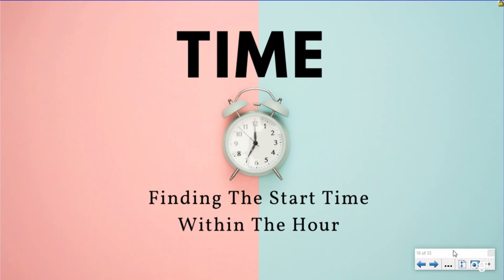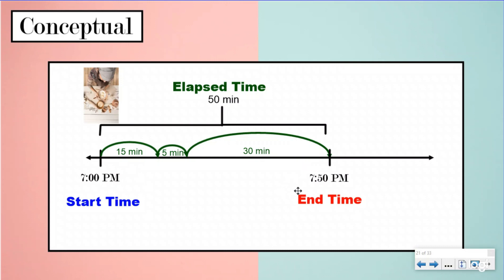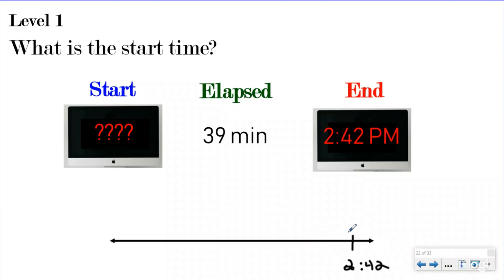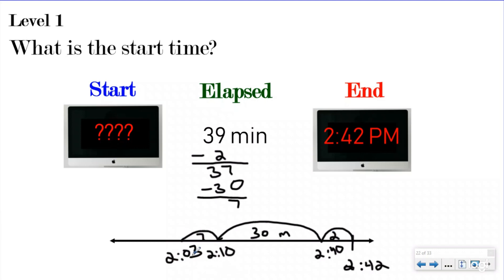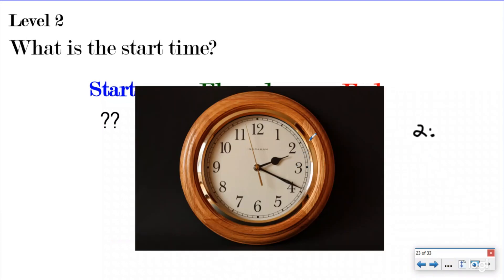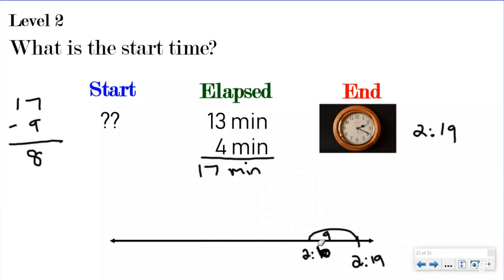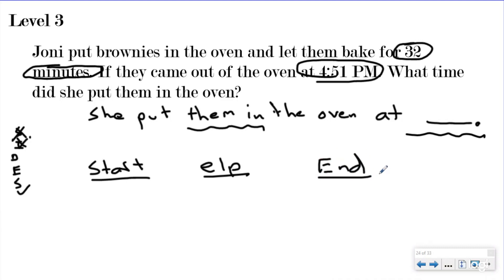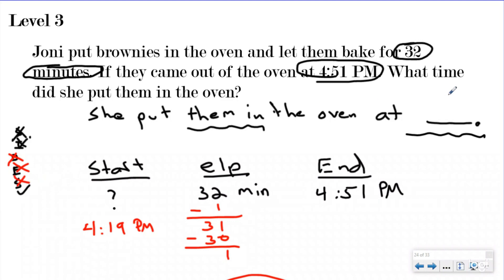Finding the Start Time Within an Hour - 3.MD.1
Instructional video on the 3rd-grade standard, 3.MD.1. This video focuses on working backward and finding the start time within the hour.

Time Playlist Video #3